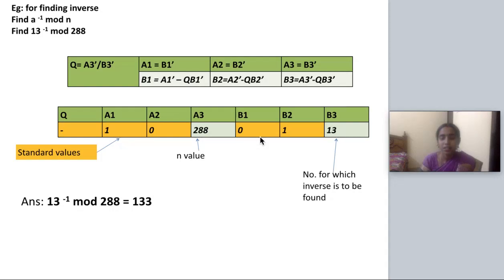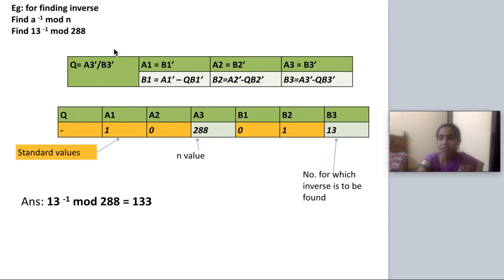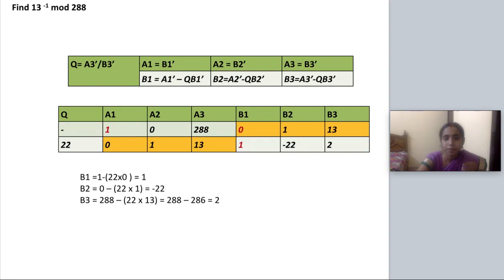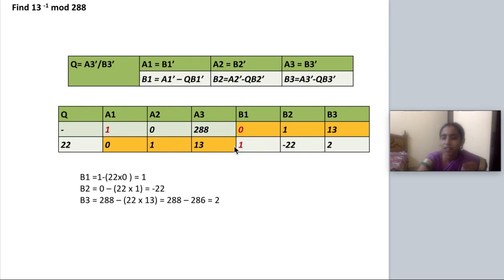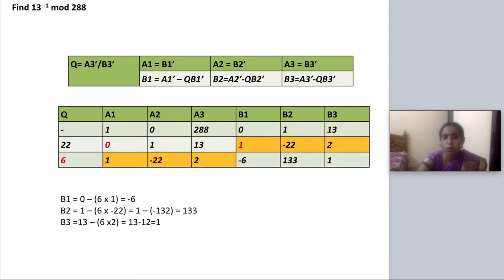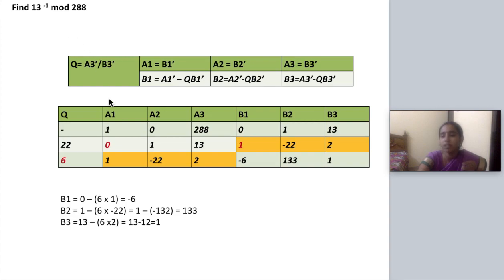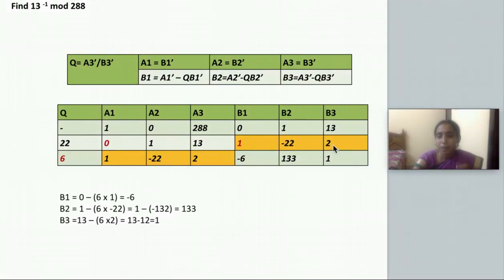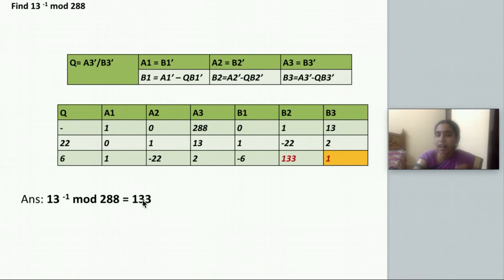How to find inverse modulo? - Cryptography lecture series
Example for how to find inverse modulo is explained in this video.
In this lecture series, you will be learning about cryptography basic concepts and examples related to it.

List of all cryptography videos from eezytutorials